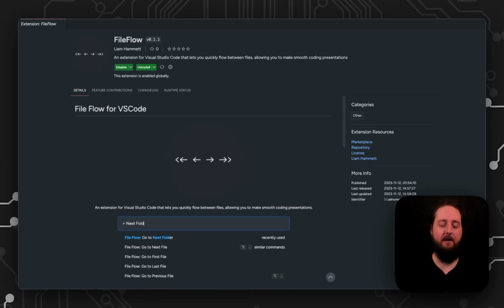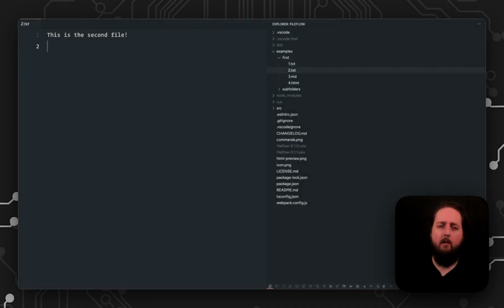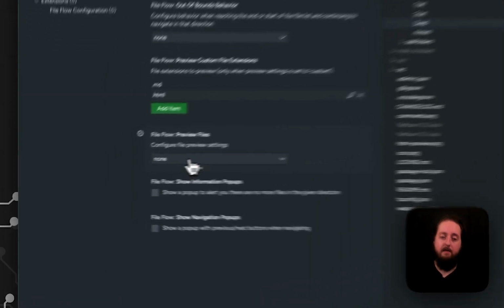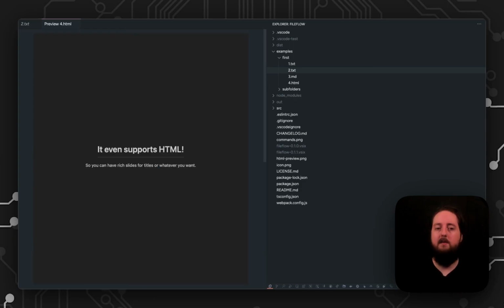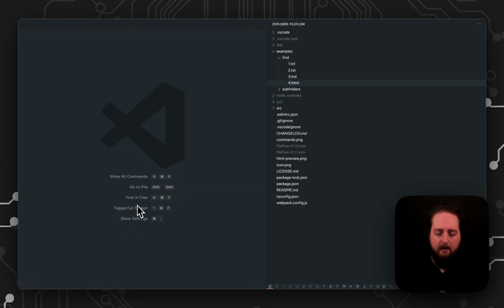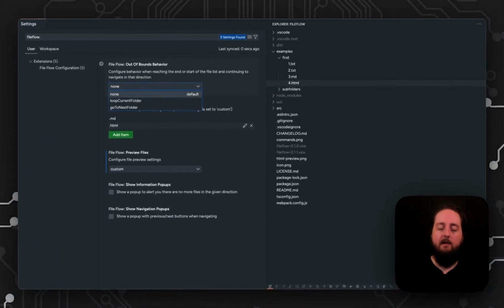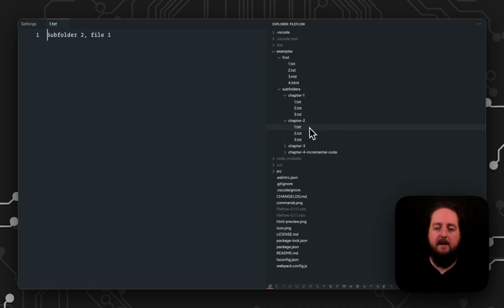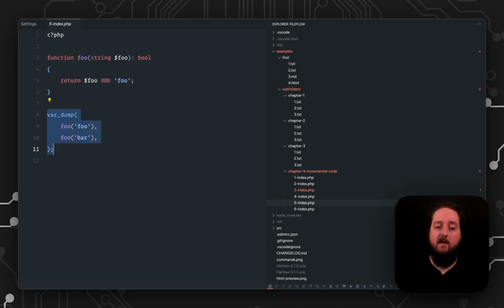FileFlow for VSCode - Live code slideshows in your editor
An extension for Visual Studio Code that lets you quickly flow between files, allowing you to make smooth coding presentations.

File Flow is designed to make it easier to give presentations within VSCode itself. You can prepare some files and seamlessly transition through them from one to the next with a quick key press.

Think of it like very simple slideshows for VSCode.